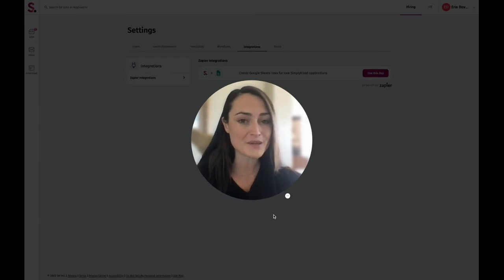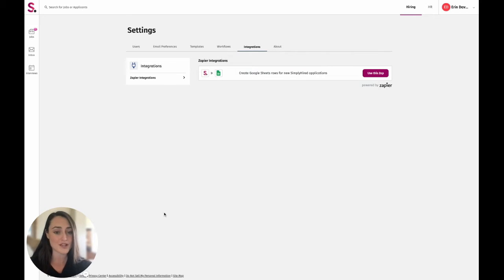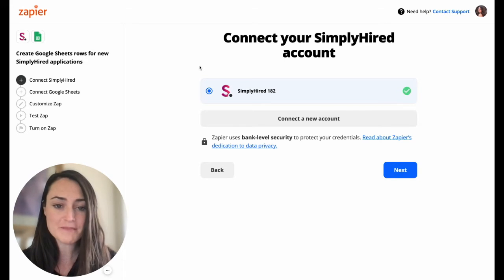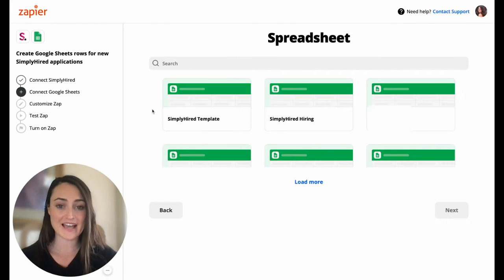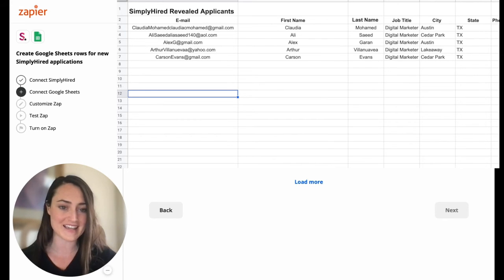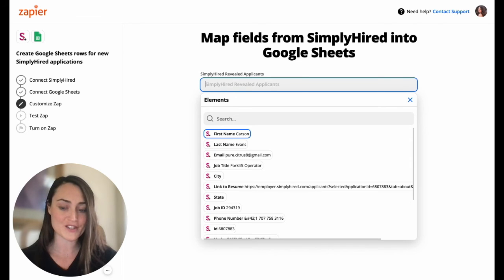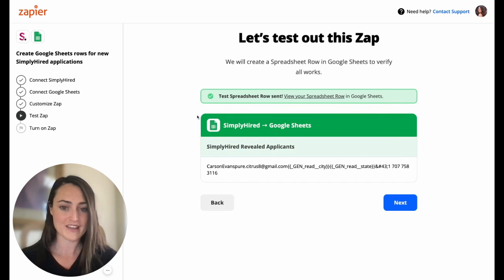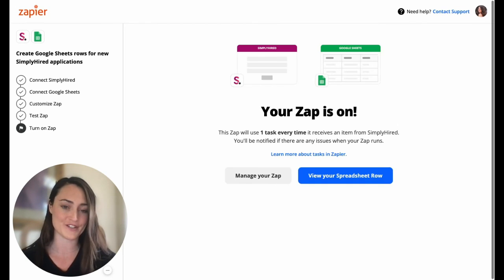Setting Up SimplyHired's Google Sheets Integration via Zapier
Our Simply Hired Customer Onboarding Specialist walks you through how to create a "Zap" that automatically exports your revealed applicants from SimplyHired into a Google sheet.

1. Select the Zap to use.                                                   0:00-0:29
2. Sign in to Zapier (or sign up if needed)                      0:30-0:34
3. Connect Zapier and SimplyHired.                               0:35-0:45
4. Connect your Google Sheets account                        0:46-0:55
5. Set-up your spreadsheet for export                            0:56-1:30
5. Map fields from SimplyHired into Google Sheets.   1:31-2:03